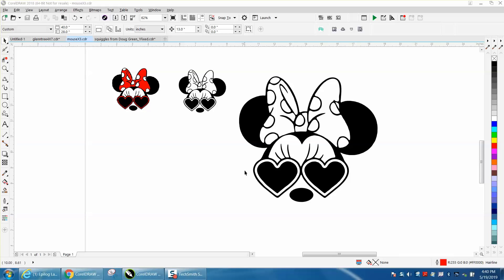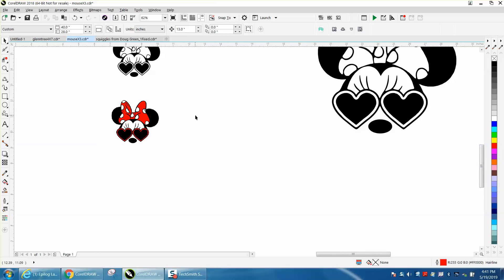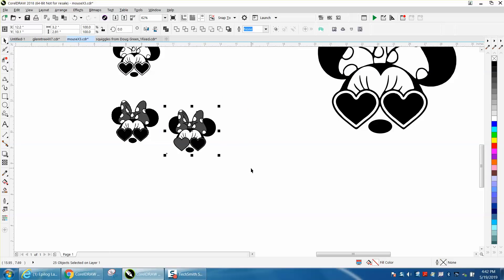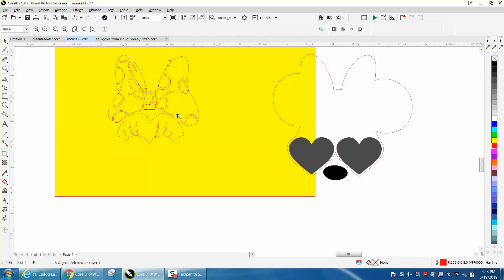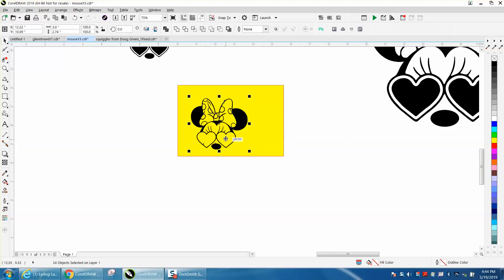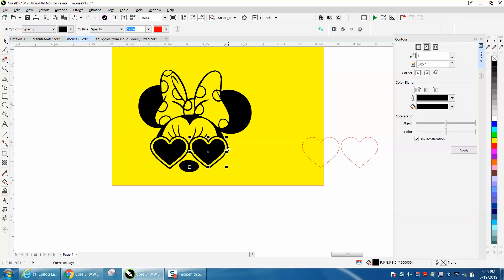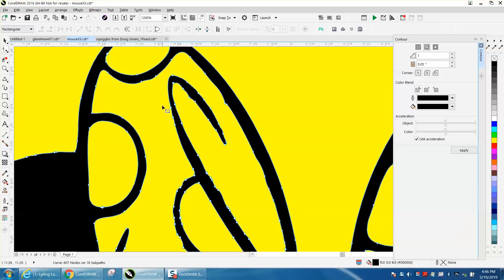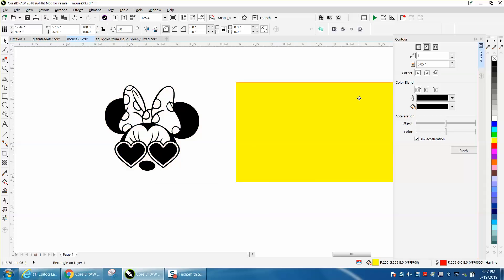Corel Draw Tips & Tricks Clipart Clean up and more